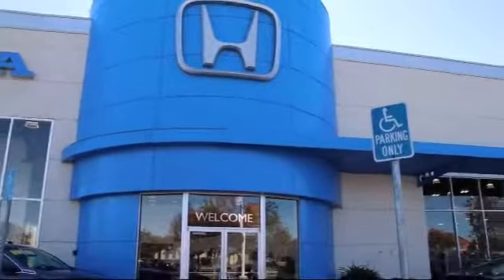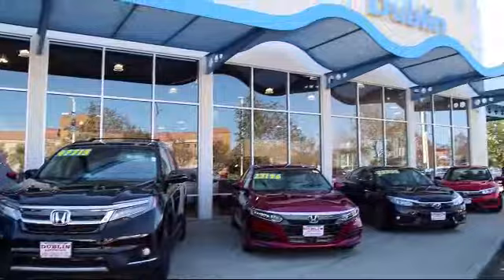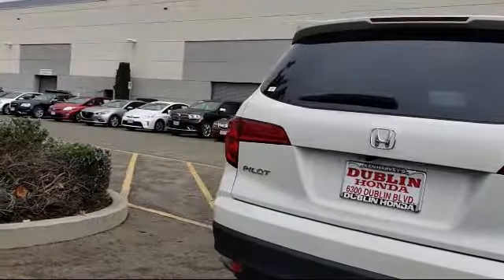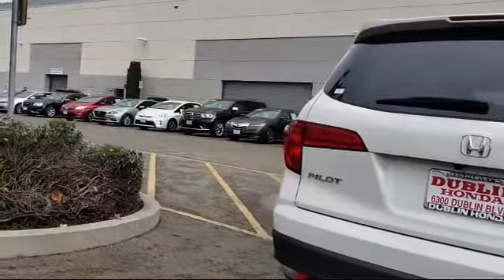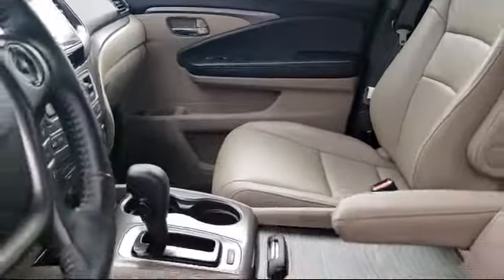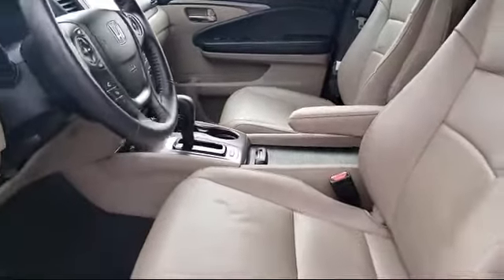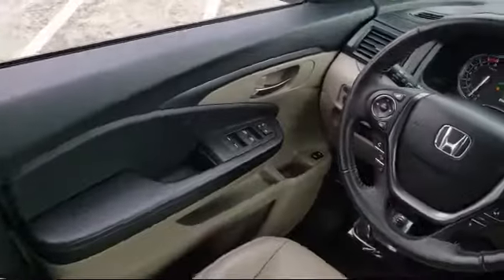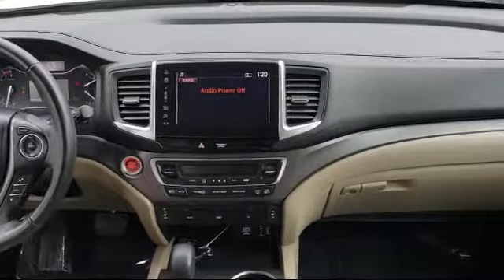2017 Honda Pilot Sport Utility EX-L Livermore San Ramon Castro Valley Hayward Fremont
2017 Honda Pilot Sport Utility EX-L Stock Number: 129458 Vin:5FNYF6H80HB039294.

Dublin Honda
6300 Dublin Blvd